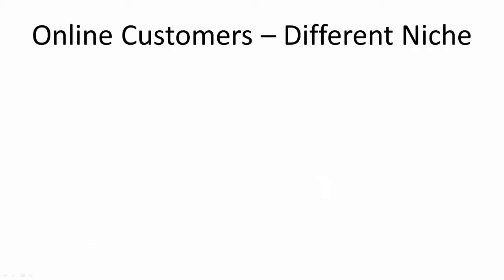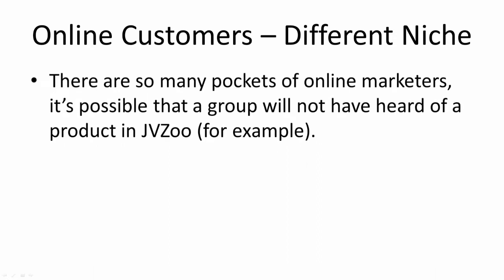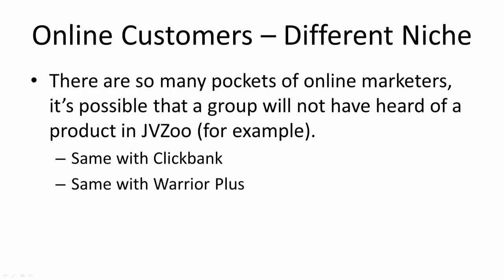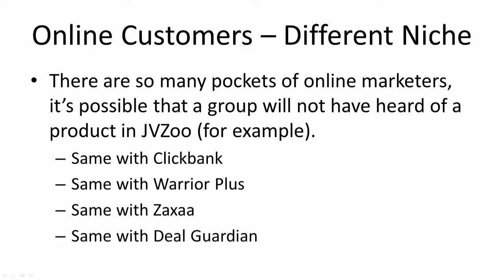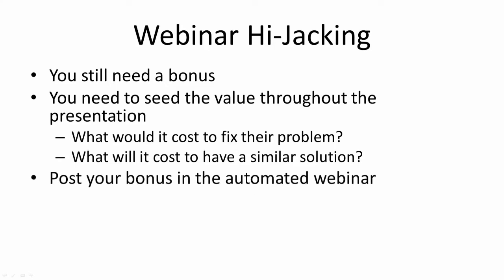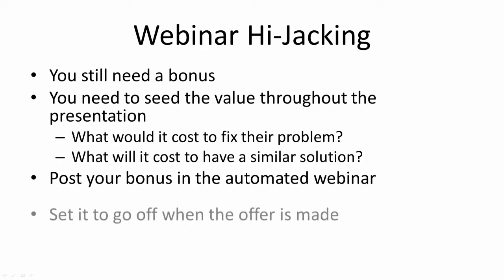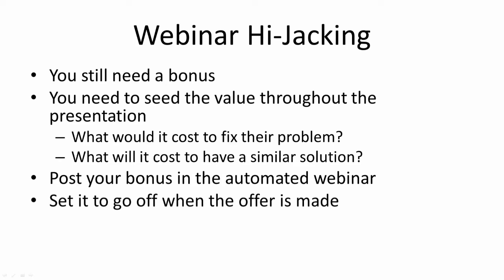005 Webinar & Workshop Hi Jacking |Traffic |latest Earni with Monetization Revolution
005 Webinar & Workshop Hi Jacking |Traffic |latest Earning Today with Monetization Revolution
Webinar and Workshop Hi Jacking
Webinar and workshop
Hi jacking
Traffic
Latest Earning Today
Monetization Revolution
Earnings online
make money online
earn Money From monetization Revolution